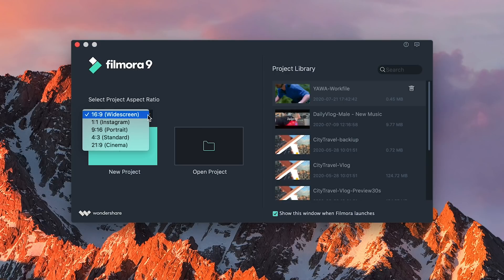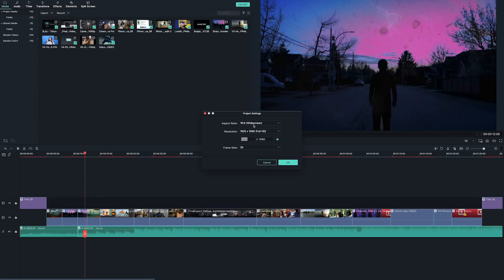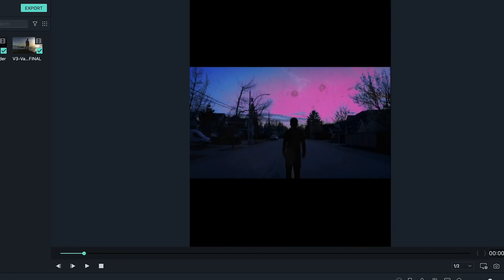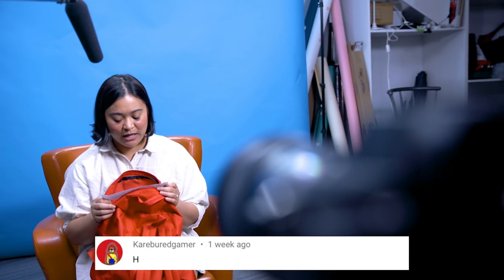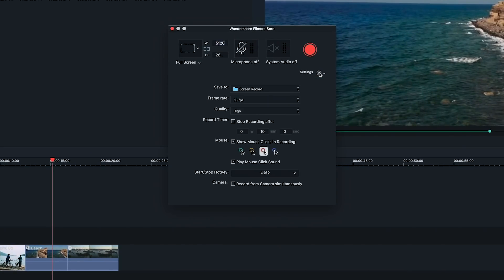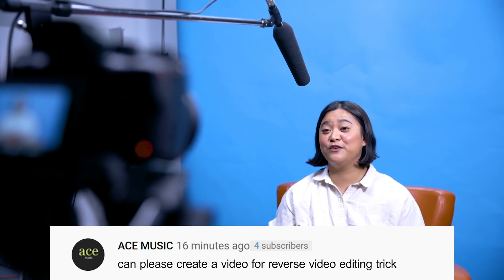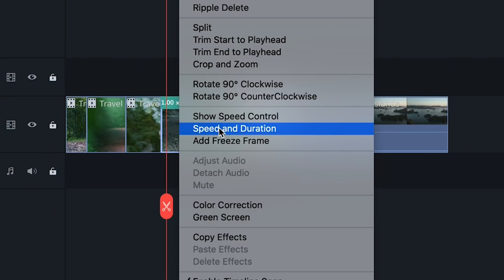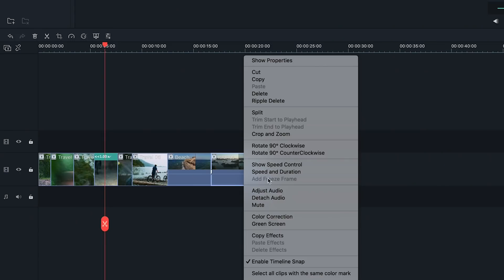Reverse Video Clips!? Custom Aspect Ratios? Ring Lights and MORE! | You Ask, We Answer Ep. 19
Edit your videos with Filmora9: // Welcome back to another episode of You Ask, We Answer! In this episode JJ goes over how to fix the watermark, creating a custom aspect ratio, how to reverse clips in Filmora9, talks about ring lights, and more!

Remove the Watermark!

16-35 Lens
24-70 Lens